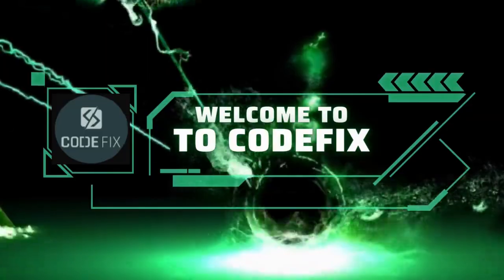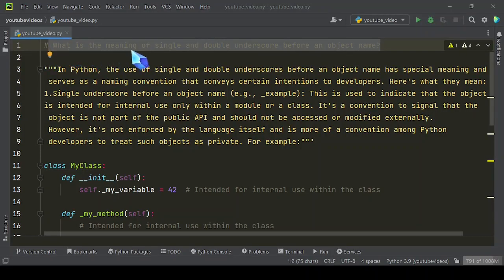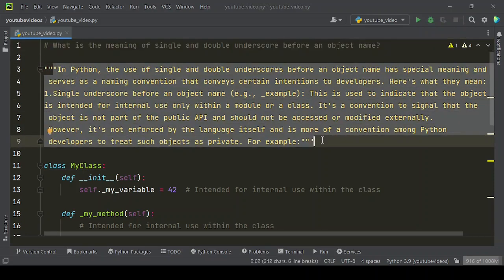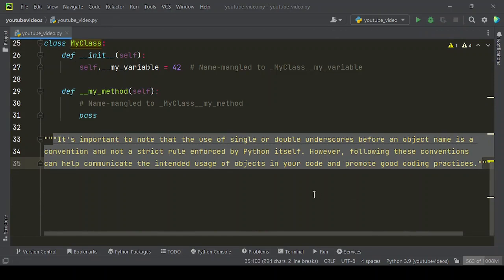What is the meaning of single and double underscore before an object name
Unlock the secrets behind single and double underscores preceding object names in Python! 🐍 Delve into this brief video where we unravel the meaning and significance of these seemingly mysterious symbols. From their role in naming conventions to their impact on code readability and functionality, this exploration will equip you with a deeper understanding of Python syntax. Whether you're a novice coder or an experienced programmer, demystify the power of underscores and elevate your Python proficiency today!pythonforbeginners